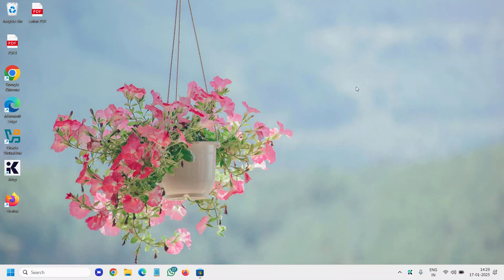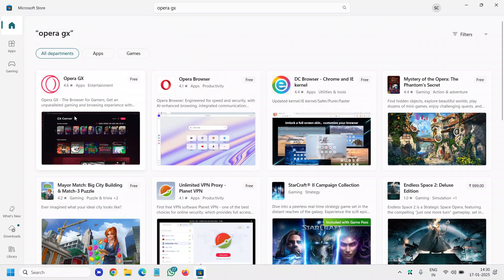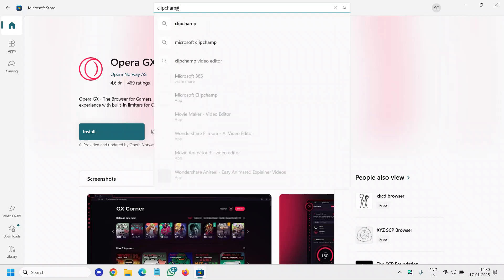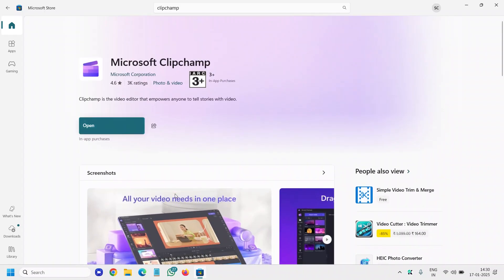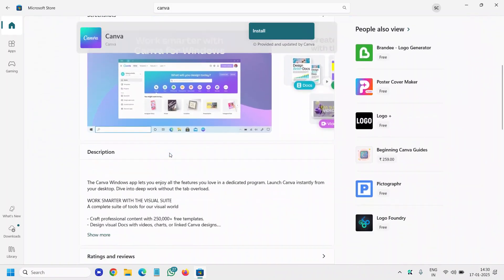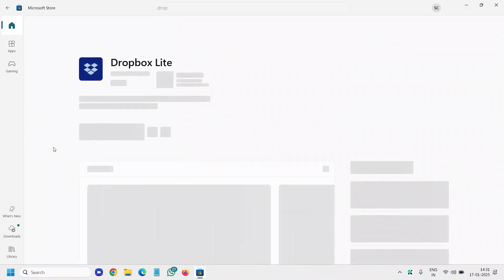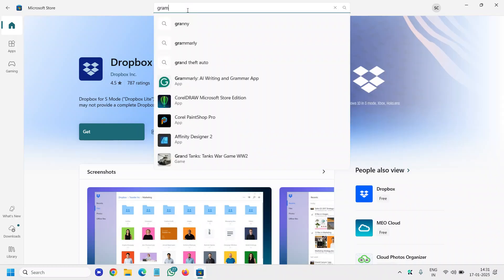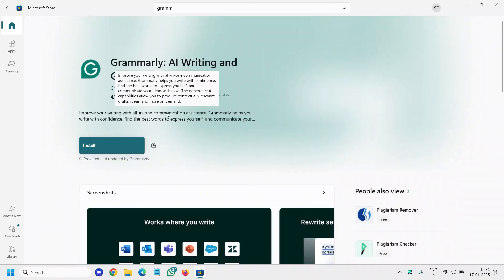Top Windows 11 Apps You Need to Install Now from Microsoft Store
Looking for the best Windows 11 apps to boost productivity, creativity, and entertainment? 🌟 Dive into our handpicked list of must-have apps from the Microsoft Store that you should install right now! From powerful productivity tools to cutting-edge design apps, we've got you covered. Watch as we explore the features, benefits, and how these apps can transform your Windows 11 experience.

🚀 Apps Covered in This Video:

Top productivity tools
Best apps for students
Creative and design software
Essential apps for daily use
💡 Why These Apps?
These apps are specifically optimized for Windows 11's sleek design and advanced features, ensuring you get the most out of your system.